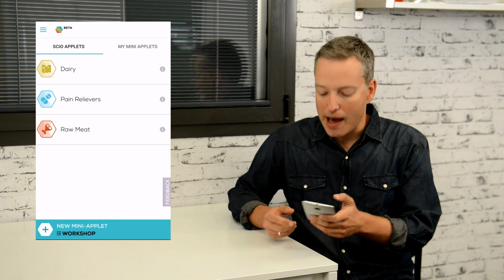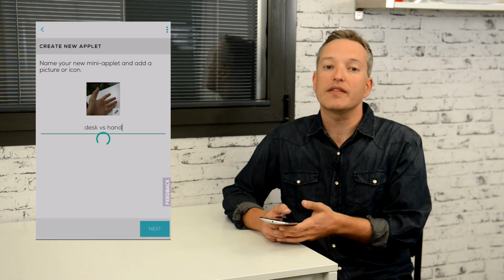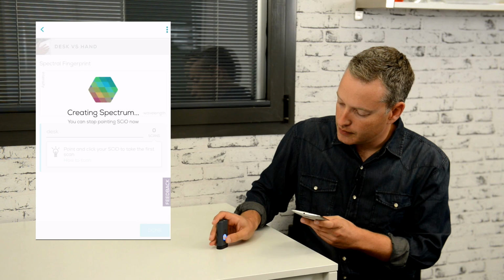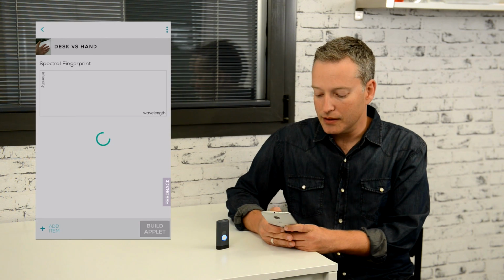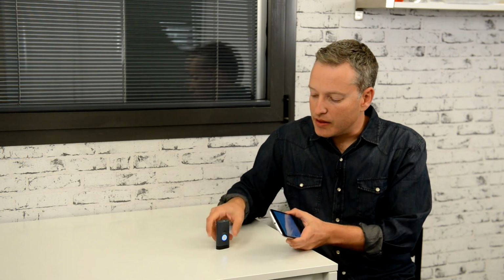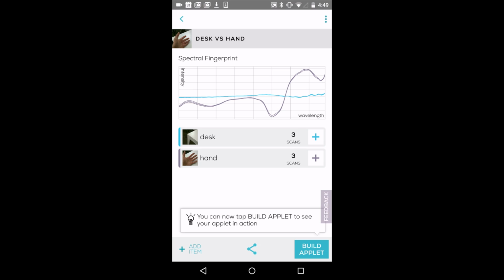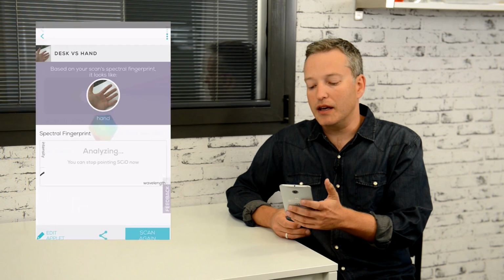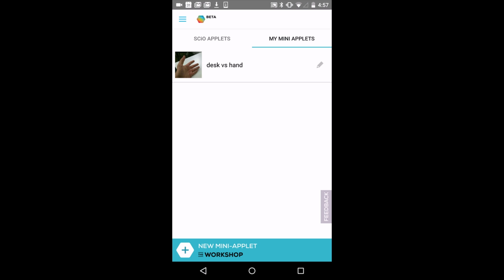SCiO: Creating Your Own Mini Applets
Watch this video to learn how to build your own mini applets for the SCiO sensor